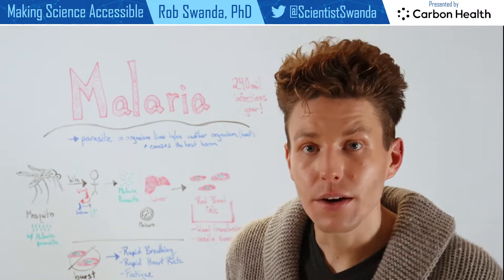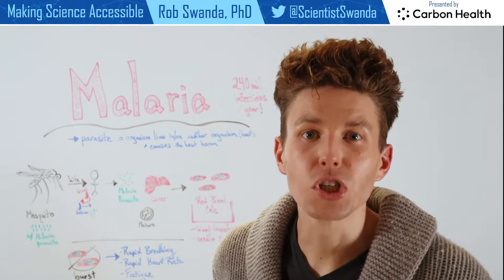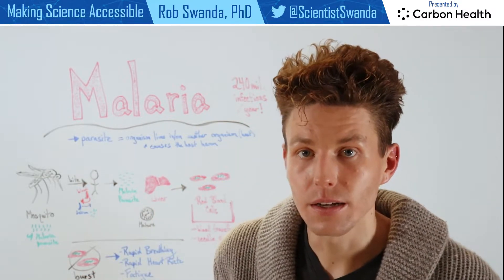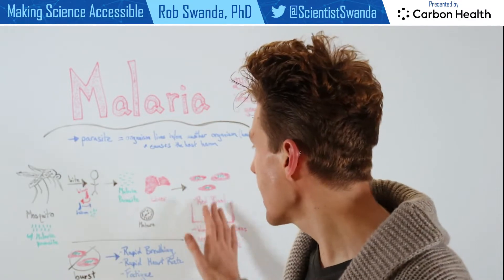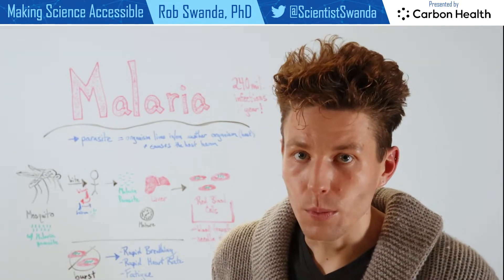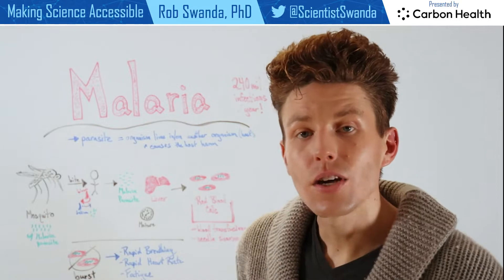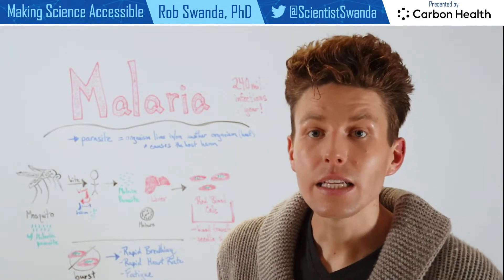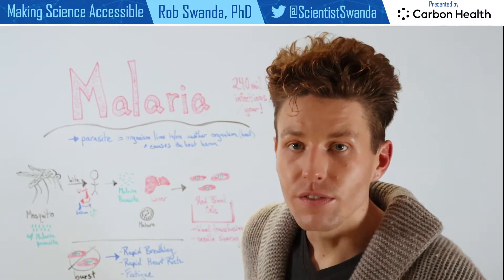What is Malaria?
Malaria is a disease caused by parasites, which are transmitted to individuals through the bites of infected Anopheles mosquitoes. Due to the increased habitat for these mosquitos, nearly half of the world's population can be at risk of malaria (depending on season).